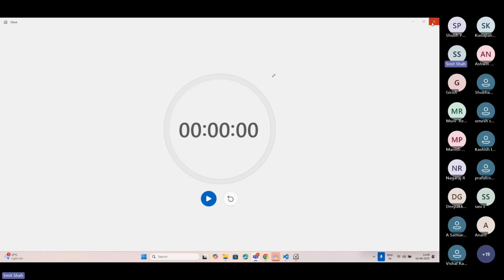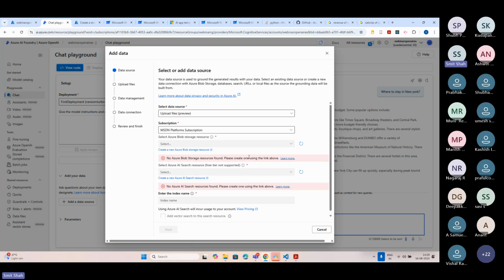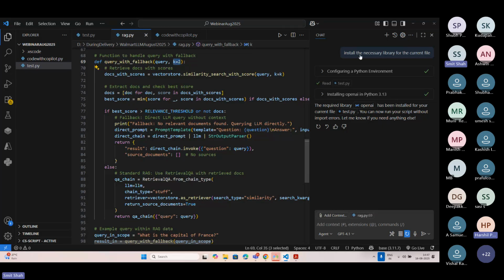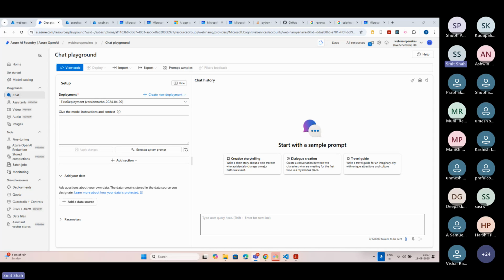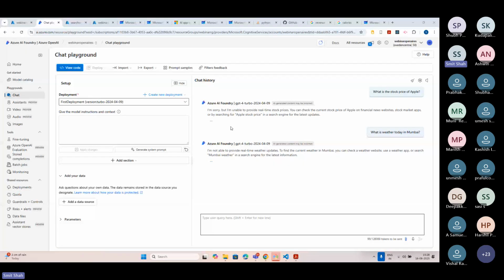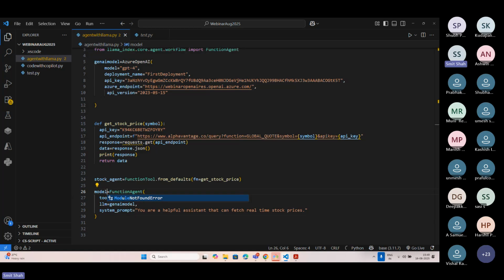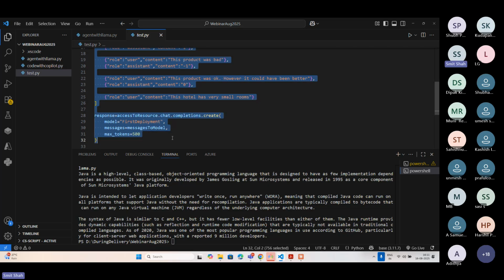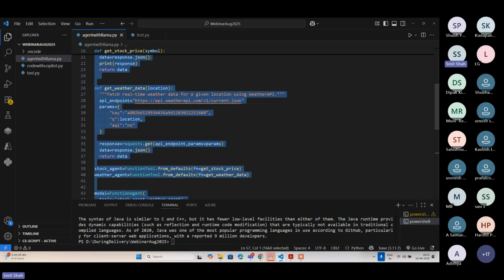AI-3016 – Develop Generative AI Apps in Azure (Part-2)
Why Synergetics?